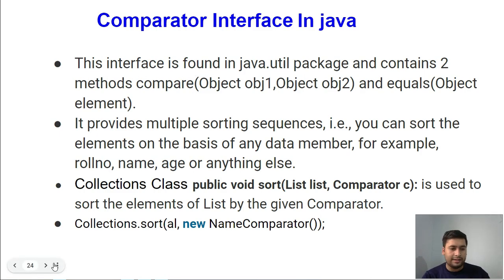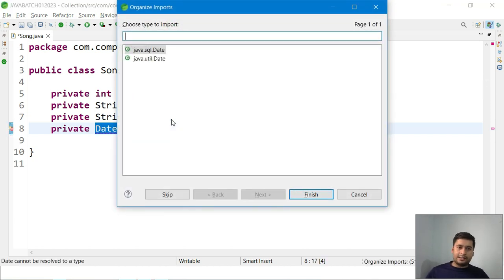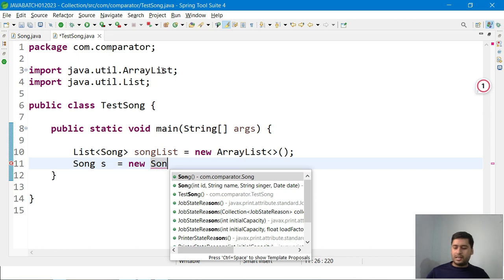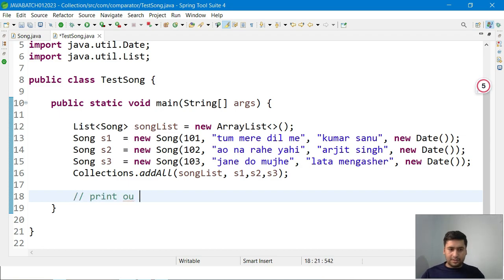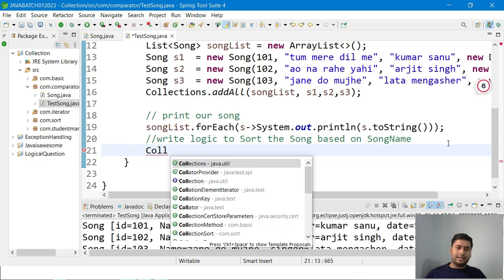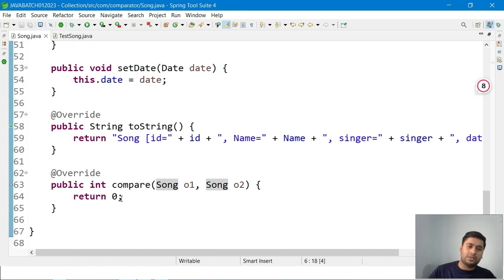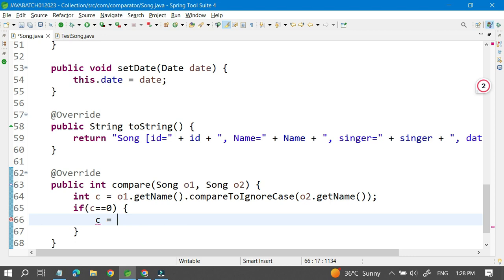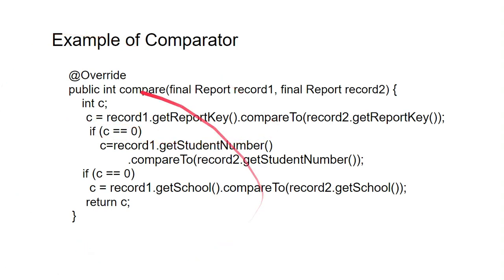Comparator interface in java with example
Comparator Interface in Java with Examples: Customizing Object Comparison
In this informative video tutorial, we delve into the Comparator interface in Java, exploring its purpose and demonstrating how it allows for custom object comparison. The Comparator interface provides a flexible mechanism to define specific comparison logic for objects, enabling sorting and ordering based on different criteria.

This video covers a wide range of topics related to the Comparator interface in Java, including:

Introduction to Comparator: Understand the significance of the Comparator interface and its role in customizing object comparison. Learn how the Comparator interface complements the Comparable interface in Java.

Exploring the Comparator Interface: Gain a solid understanding of the Comparator interface and its core methods, such as compare() and equals(). Explore the flexibility of the Comparator interface in defining customized comparison logic.

Implementing Comparators: Discover how to implement the Comparator interface in your custom classes. Learn how to define specific comparison rules by implementing the compare() method, which allows for fine-grained control over object ordering.

Sorting Collections with Comparators: Explore how to use Comparators to sort collections of objects using methods like Collections.sort() or Arrays.sort(). Understand how Comparators enable sorting based on criteria other than the natural ordering defined by the Comparable interface.

Multiple Attribute Comparison: Learn how to compare objects based on multiple attributes or properties using Comparators. Discover techniques for implementing complex comparison logic, such as chaining multiple Comparators or using lambda expressions.

Reversing Order: Understand how to reverse the default ordering of objects using Comparators. Learn how to create reverse Comparators to sort objects in descending order.

Practical Examples and Use Cases: Dive into practical examples that demonstrate the application of the Comparator interface in real-world scenarios. Explore use cases where Comparators provide flexibility in sorting and ordering objects based on various criteria.

Chaining Comparators: Explore the concept of chaining Comparators to define complex sorting rules. Learn how to combine multiple Comparators to create a comprehensive comparison strategy.

Comparator vs. Comparable: Understand the differences between the Comparator and Comparable interfaces. Learn when to use each interface based on the requirements of your application.

By the end of this tutorial, you'll have a comprehensive understanding of the Comparator interface in Java and be equipped with the knowledge to implement customized object comparison using Comparators. Whether you're a beginner learning Java or an experienced developer looking to enhance your object comparison skills, this video is a valuable resource.

Customize your object comparison with ease! Watch this video now and explore the powerful capabilities of the Comparator interface in Java, enabling you to define flexible comparison logic and achieve precise sorting and ordering of objects in your Java programs.